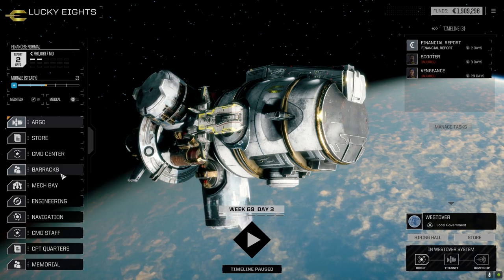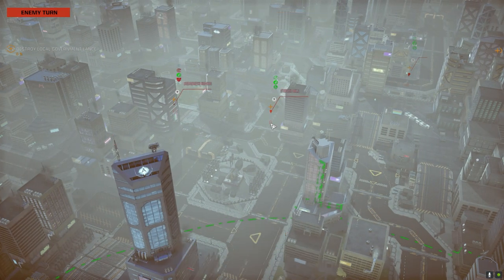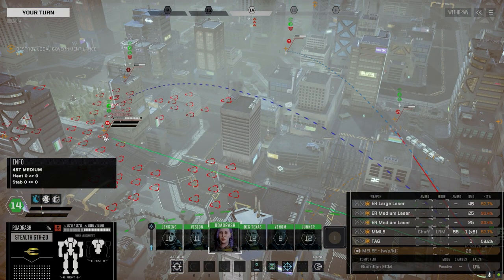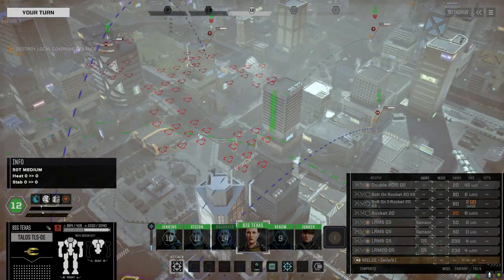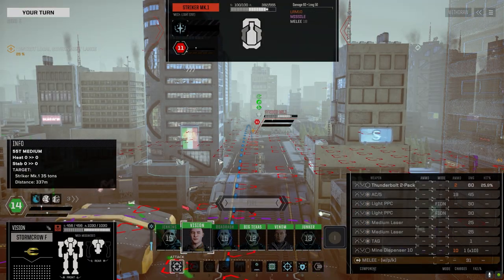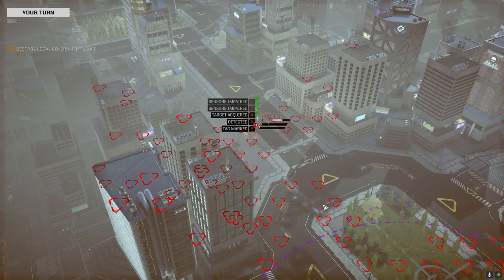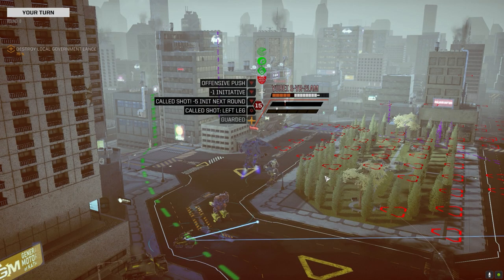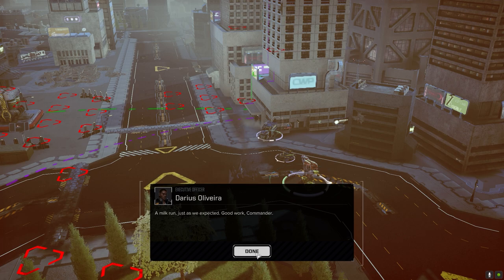Roguetech - It's Jenkins - Ep25